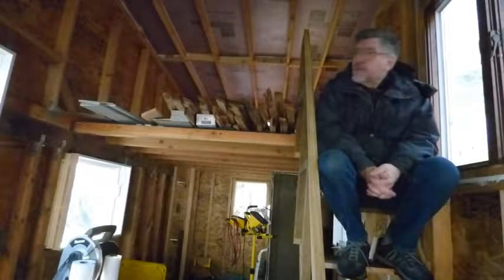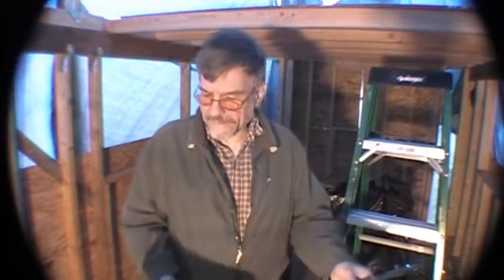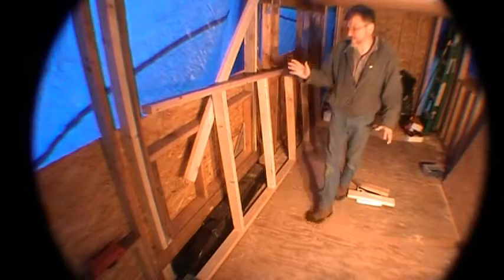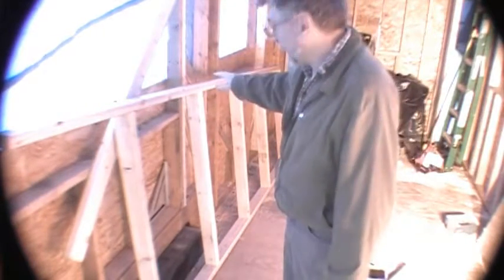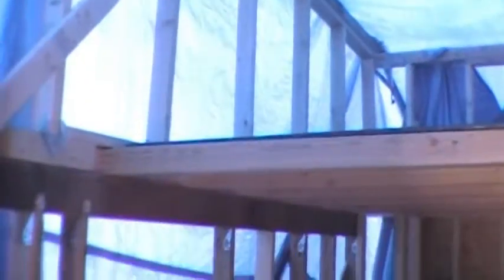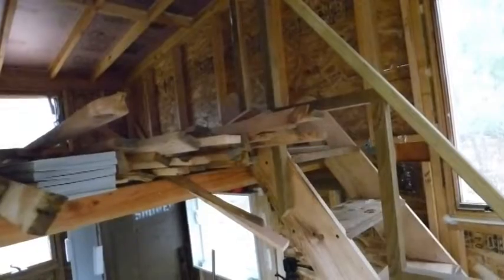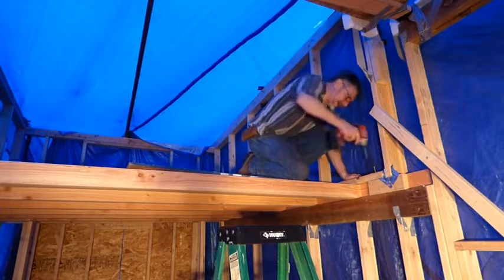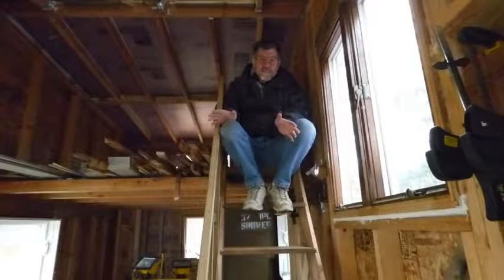Main loft outer walls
Building the main loft outer walls